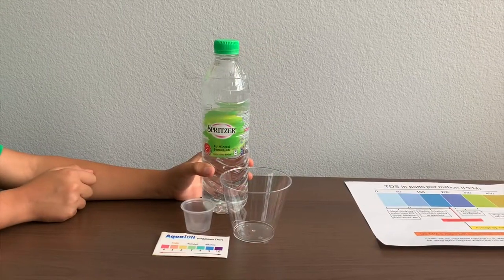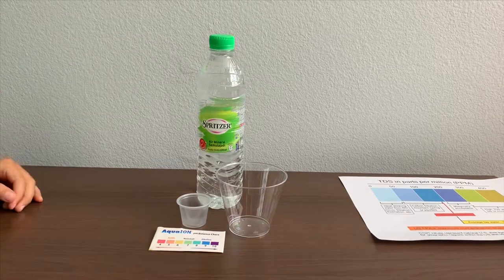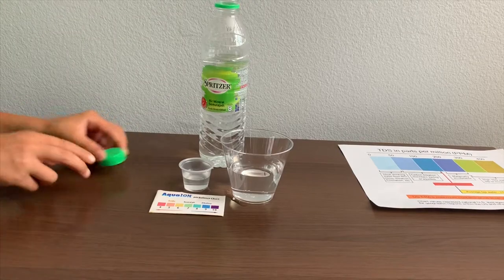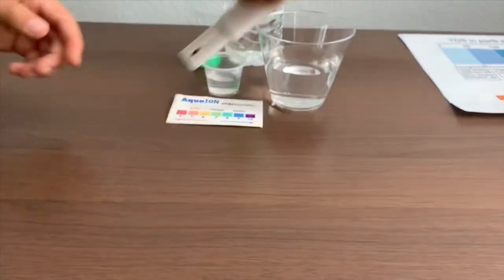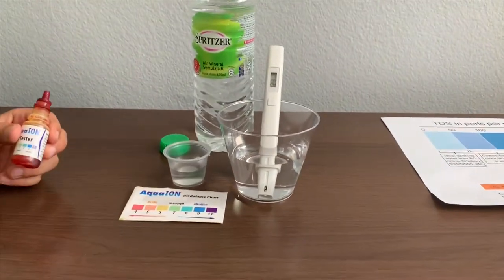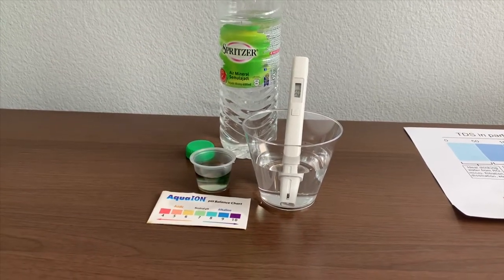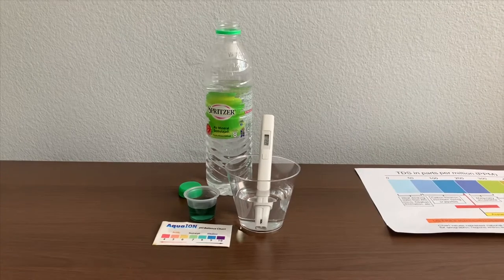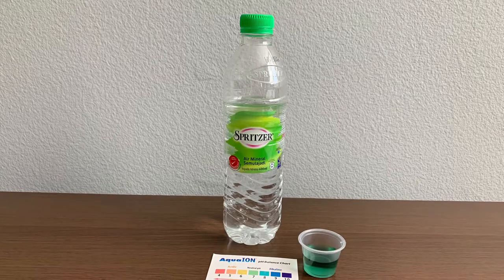Spritzer Mineral Water test - pH and TDS (Malaysia)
Natural mineral water, the source is from underground

Results:
pH: 8
TDS: 123